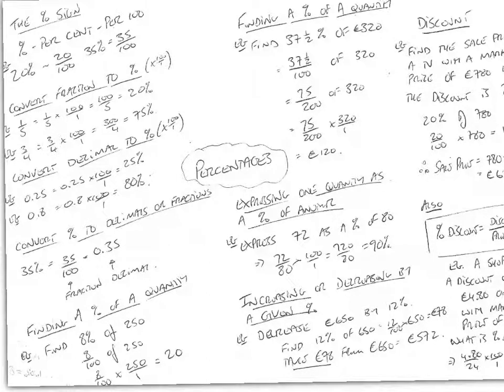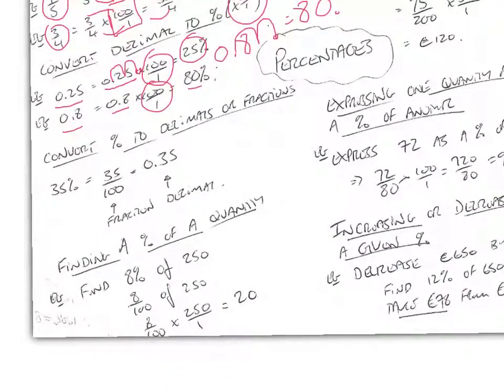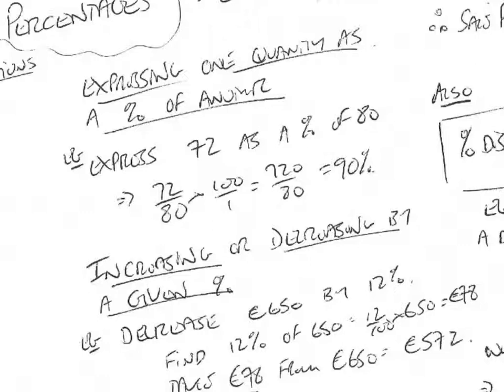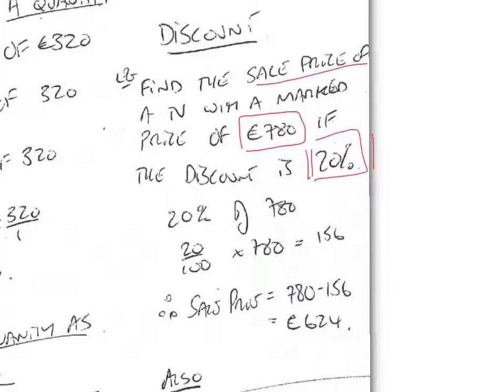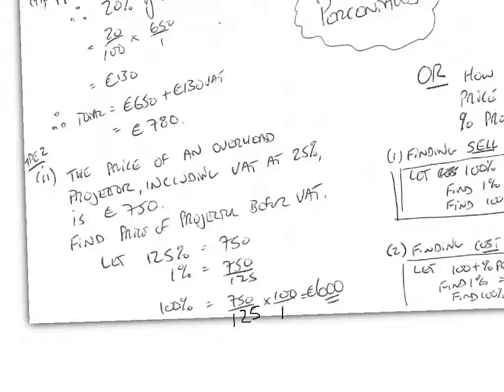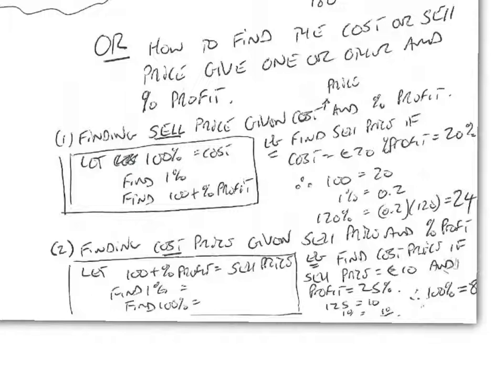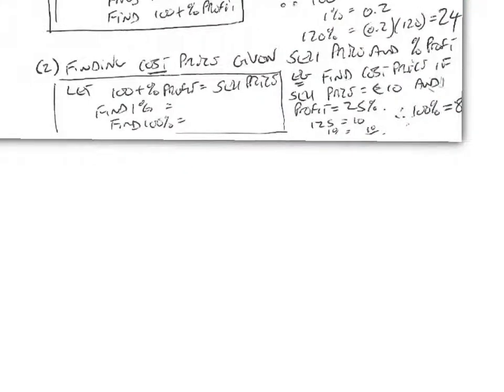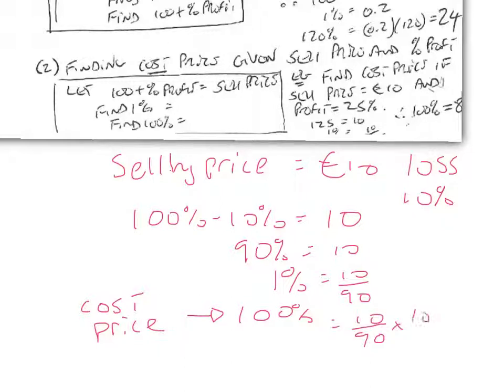Chapter 7 Percentages